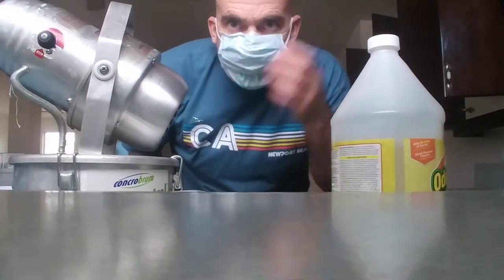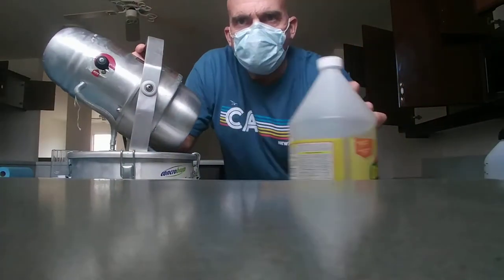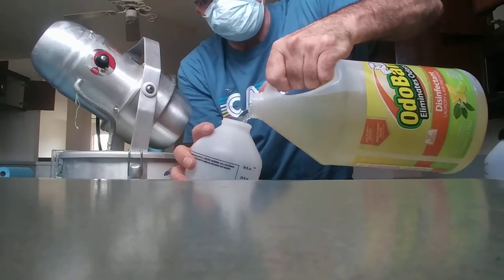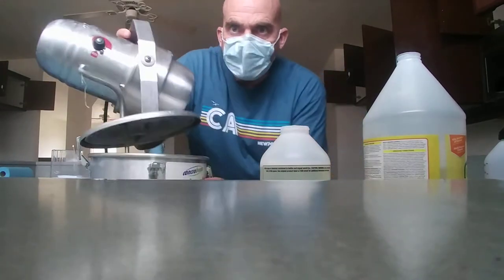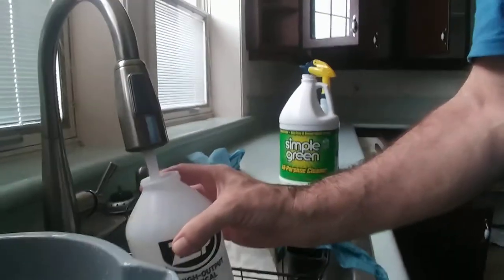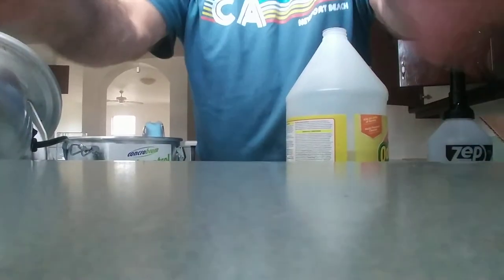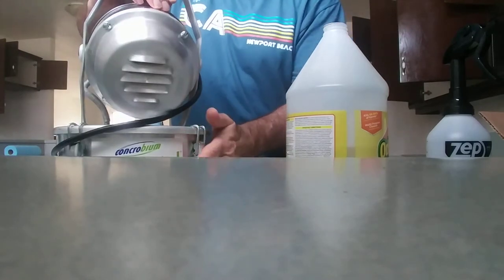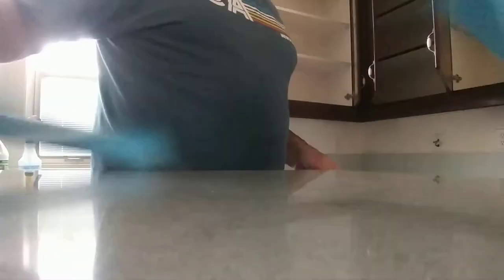Industrial Atomizer Fogger Deoderizer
Industrial Atomizer